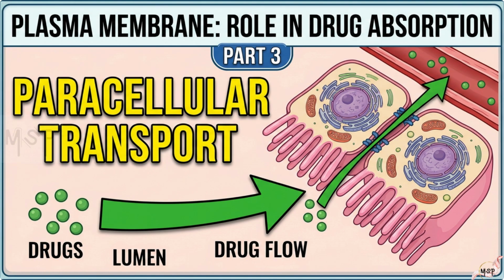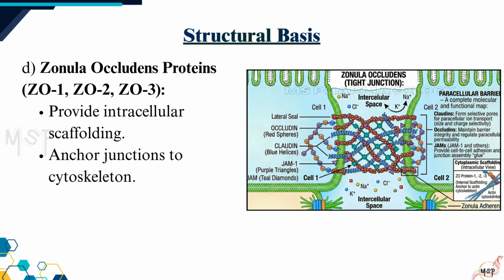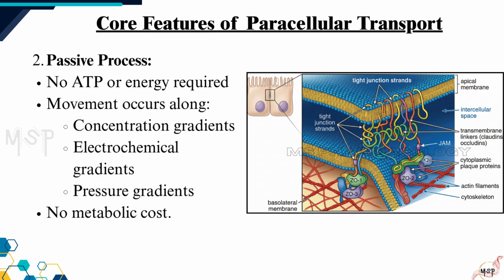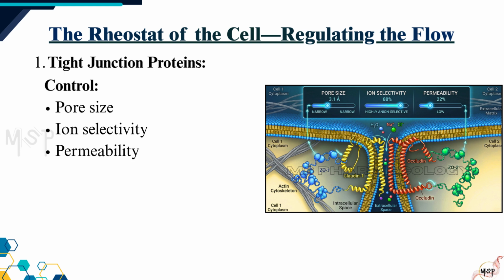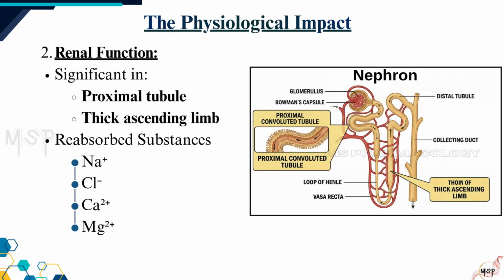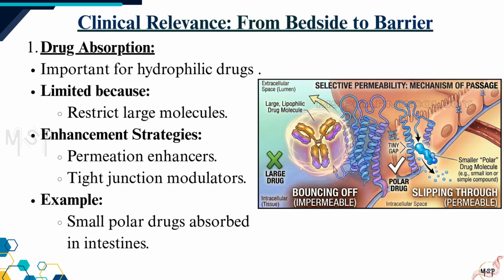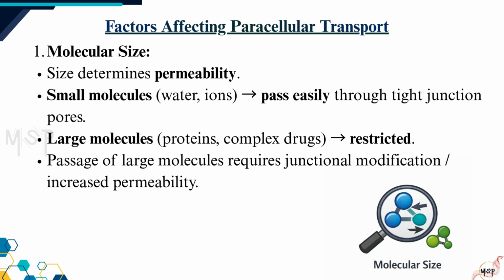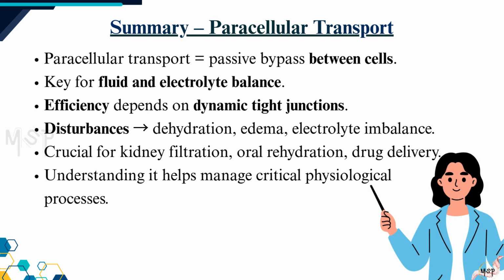#16 PLASMA MEMBRANE: ROLE IN DRUG ABSORPTION (PART-3) PARACELLULAR TRANSPORT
In this lesson, you’ll explore how drugs move between cells through tight junctions rather than passing through the cell itself. The video clearly illustrates the pathway by which drug molecules move from the lumen into the bloodstream, helping you understand this important absorption mechanism.

What you’ll learn:
• What paracellular transport is and how it works
• Types of paracellular transport: passive diffusion, solvent drag, and convection
• The role of tight junctions in controlling drug movement
• Clinical significance
• Advantages and Limitations of paracellular transport in drug delivery

#15 PLASMA MEMBRANE-ROLE IN DRUG ABSORPTION (PART 2)